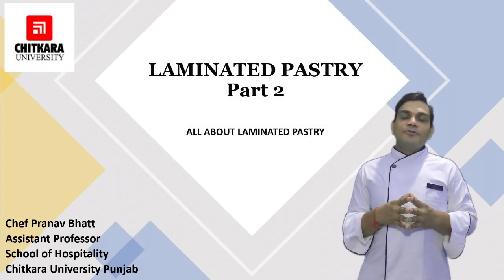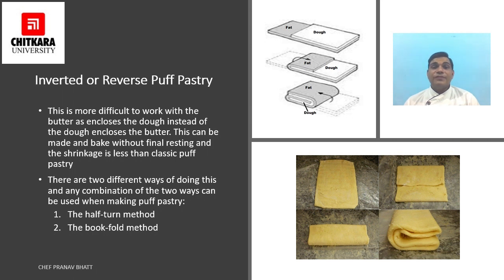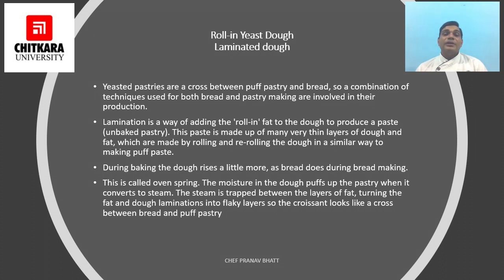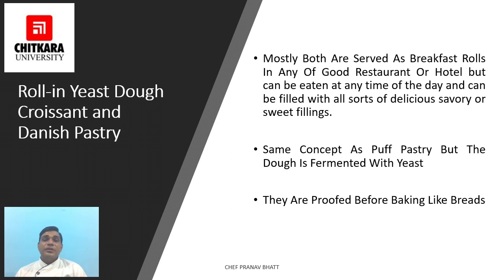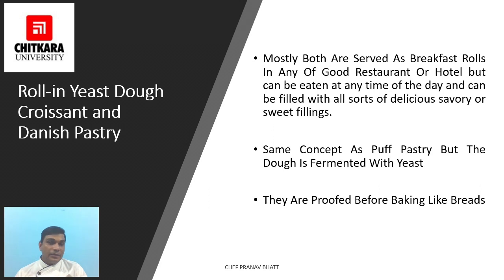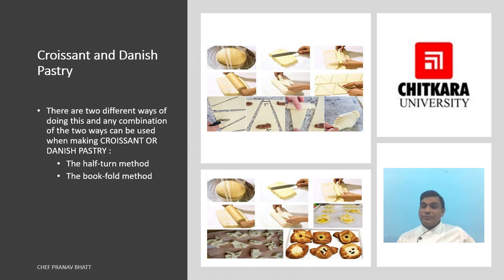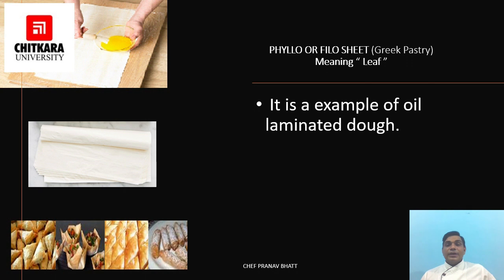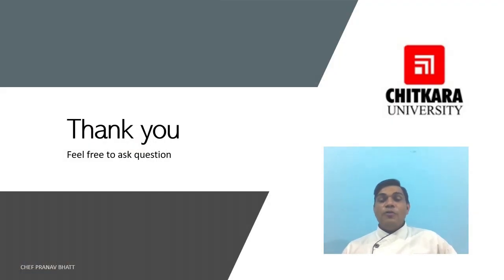Pastry Laminated Dough Part 2 by Pranav Bhatt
Welcome back to the fifth session of Pastry in this part we will discuss the  "Pastry Laminated Dough Part 2".